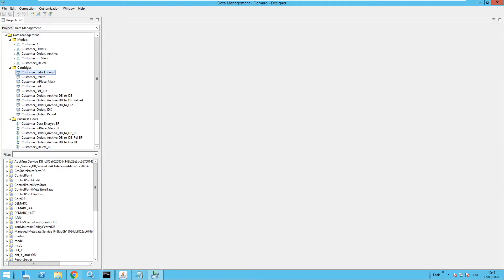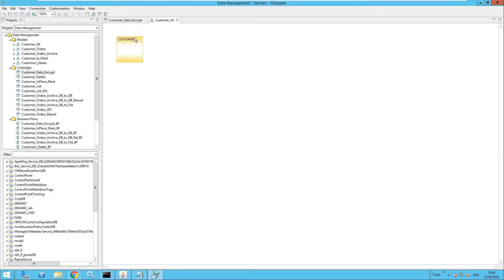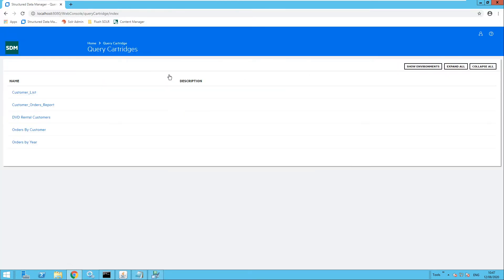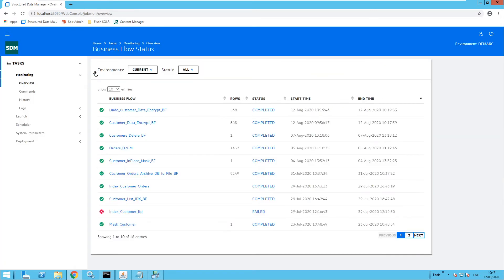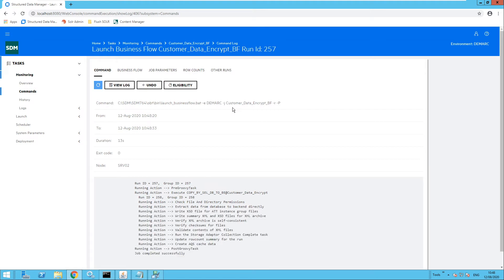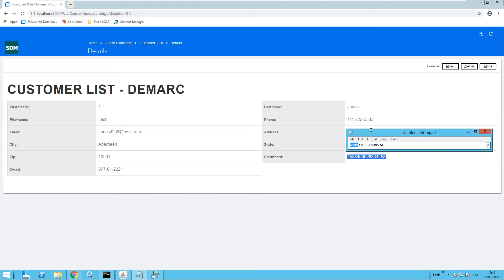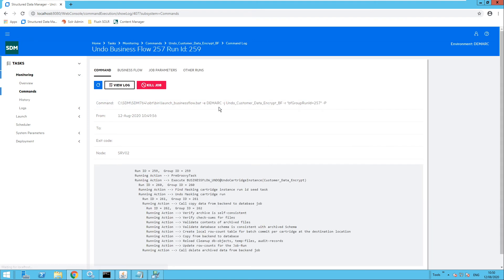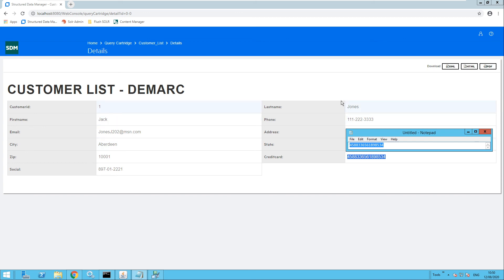Encrypt in Place using FPE with SDM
View how Micro Focus Structured Data Manager can encrypt data in the original database and apply Format Preserving Encryption algorithm.